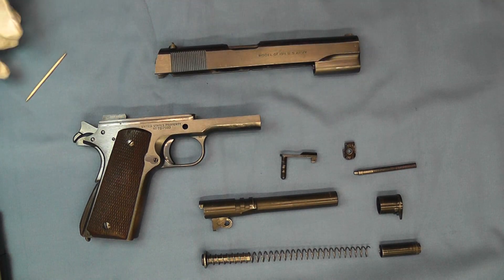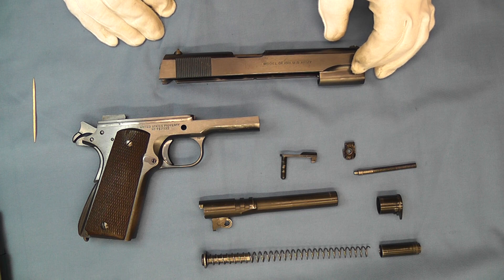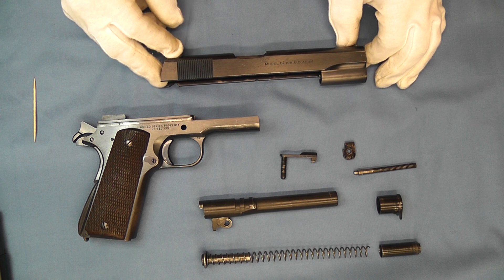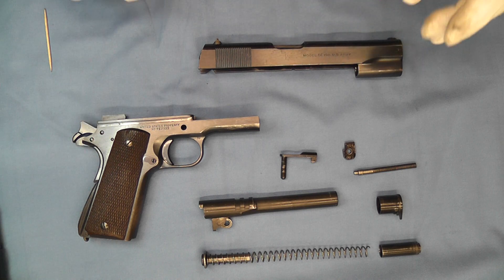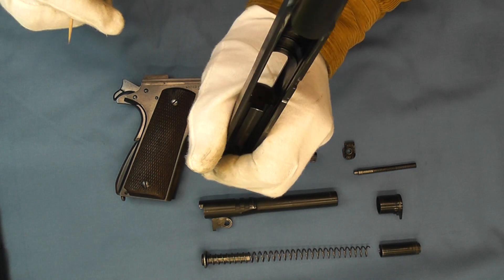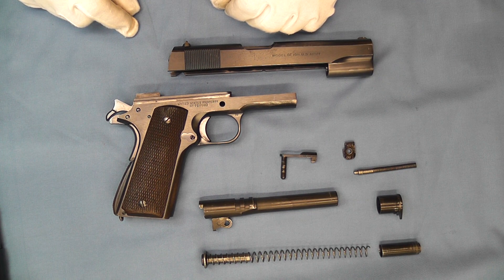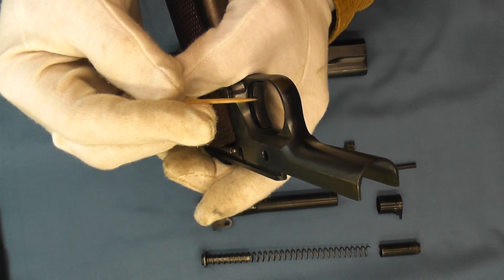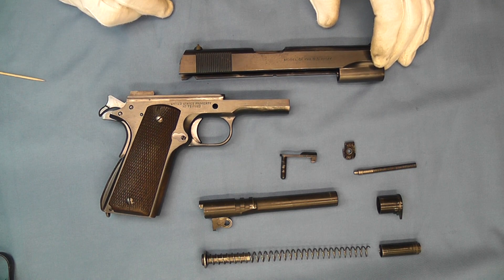Colt's Model 1911A1 Pistol 1937 Production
There were no military orders for Colt's Model 1911A1 from 1925 thru 1936.  In this video we take a close look at the rarest example of the Model 1911A1.